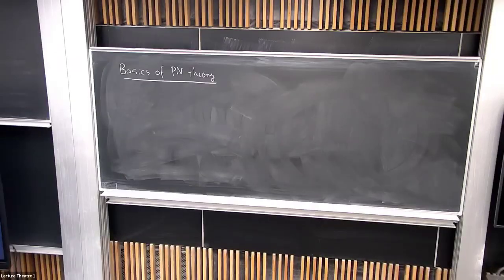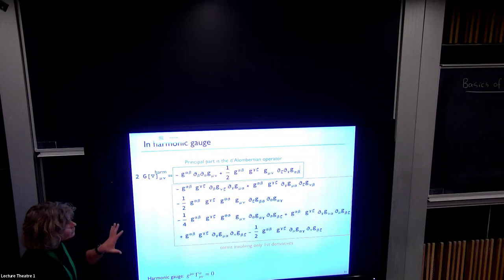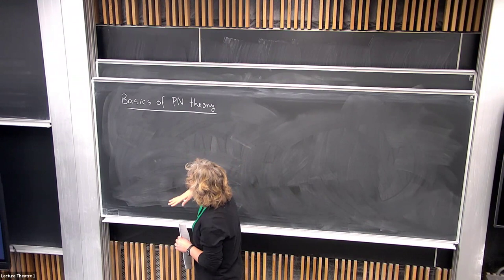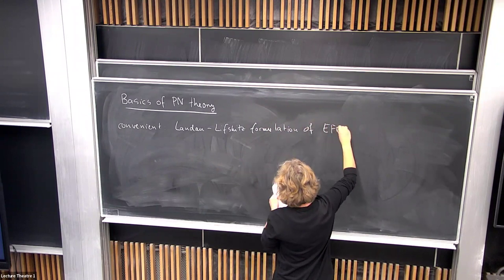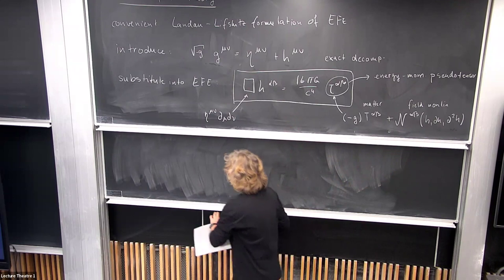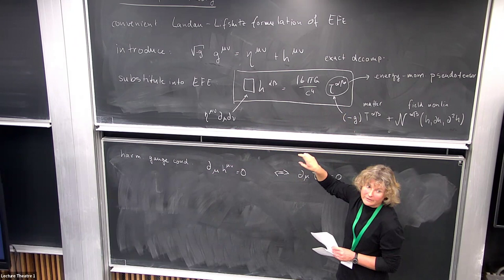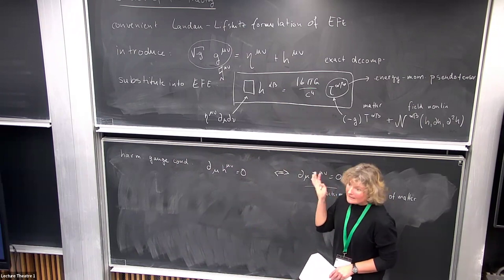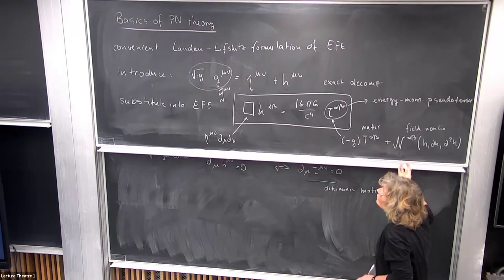(2) Analytical methods in GR, Tanja Hinderer - 24/01/2024